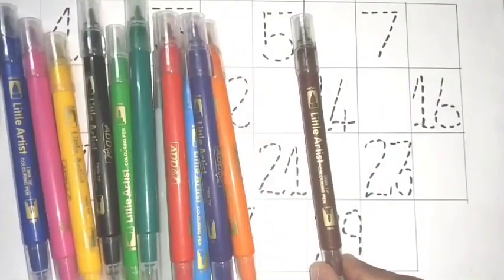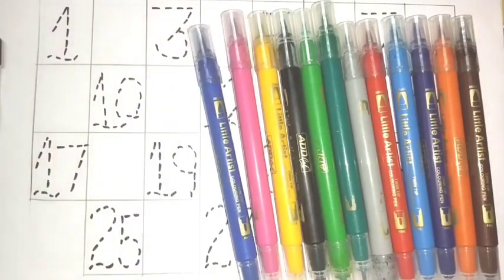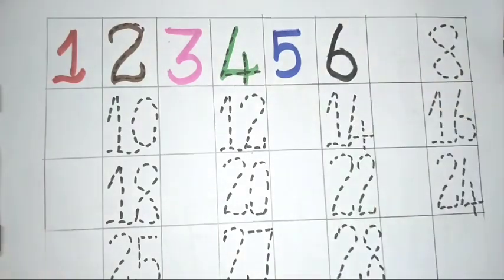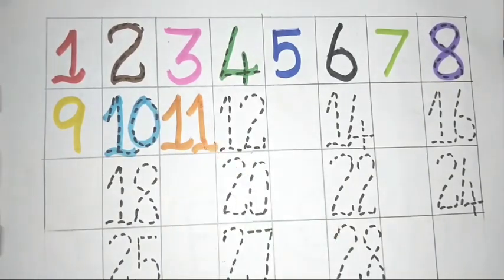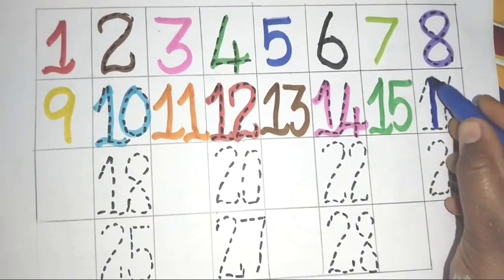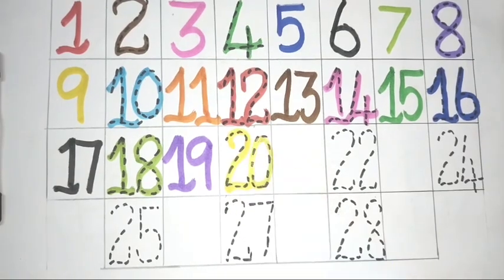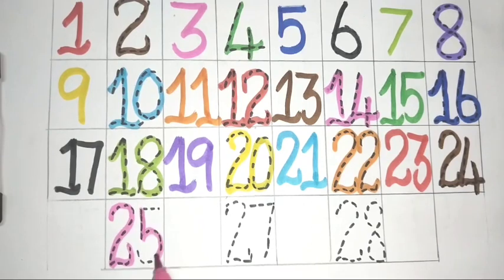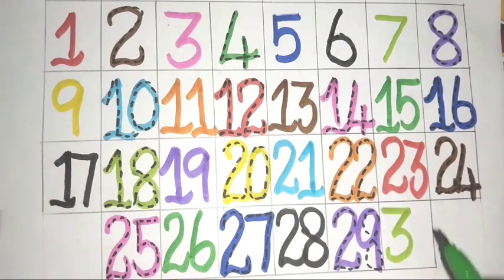1234 numbers writing and painting 🖌️🎨 phonic sound one two three four children song and rhymes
1234 numbers writing and painting 🖌️🎨 phonic sound one two three four children song and rhymes